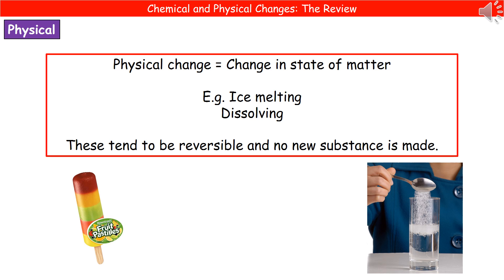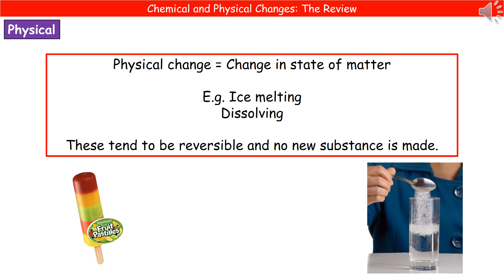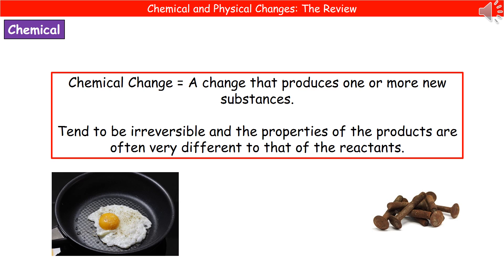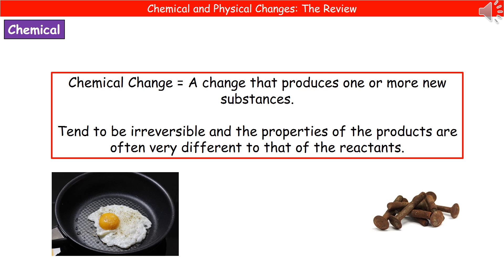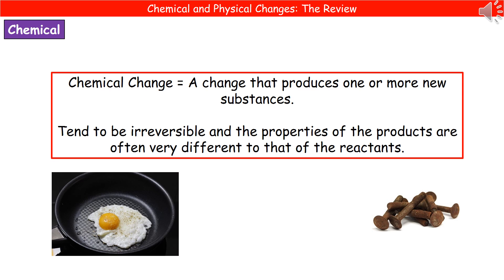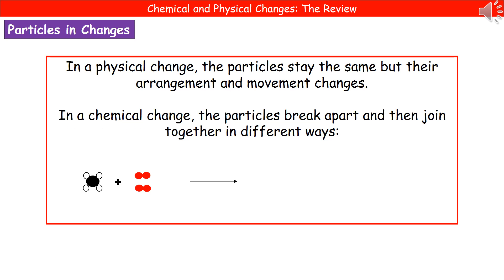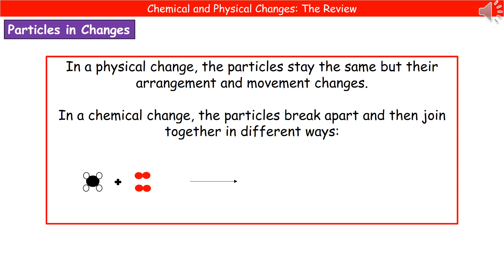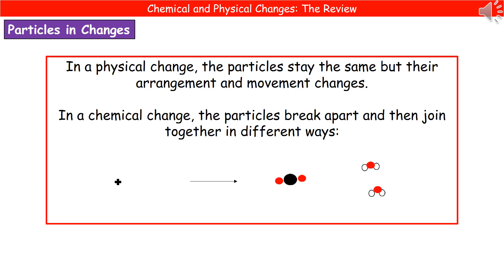OCR Gateway A C1.1.2 Chemical and Physical Changes Summary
OCR Gateway A Chemistry and Combined Science revision summary on C1.1.2 - Chemical and Physical Changes for the foundation and higher tier.  This is for the OCR Gateway course with first examinations in 2018.